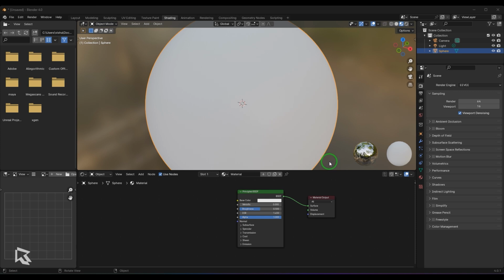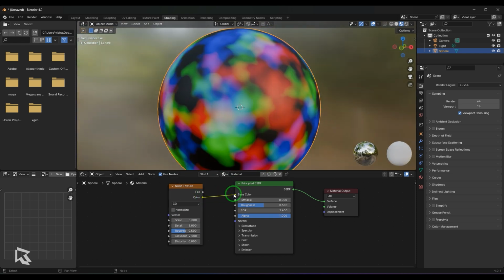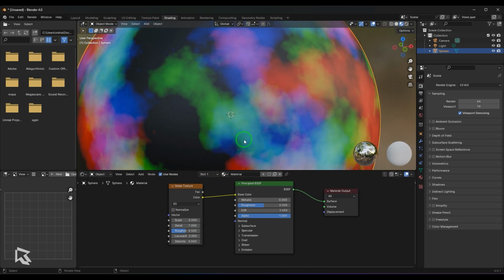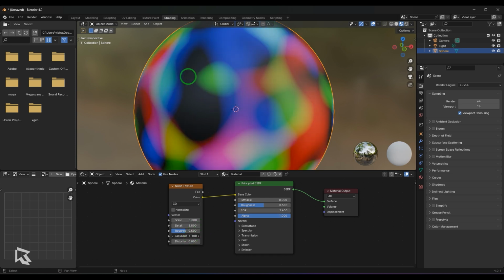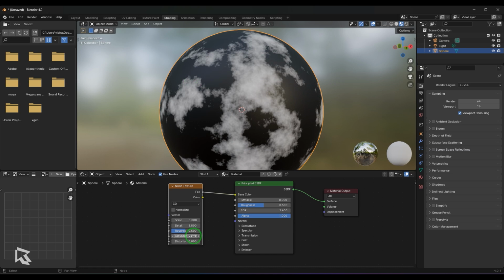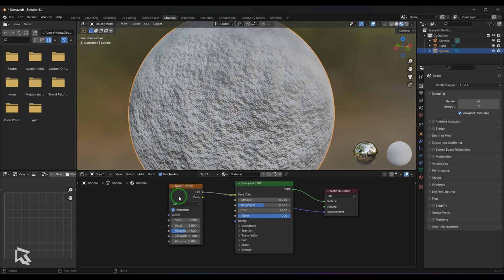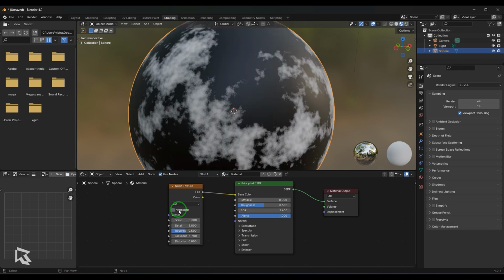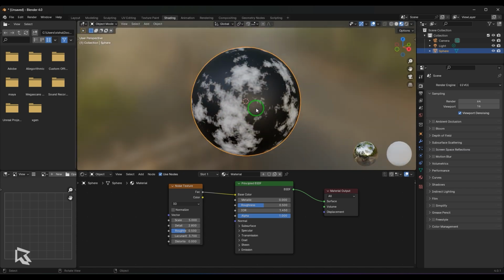Noise Texture - Blender 3D Tutorial - Shading and Texturing Tutorial for Beginners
Learn the fundamentals of using the Noise Texture in Blender to create stunning shaders and materials! In this beginner-friendly tutorial, we’ll explore how to incorporate Noise Texture into your projects for realistic and procedural textures. Perfect for enhancing your 3D models with unique patterns and organic looks.
📚 What you'll learn:
Basics of the Noise Texture node.
Adjusting scale, detail, and distortion for different effects.
Practical examples of shading and texturing using Noise Texture.
Tips and tricks for procedural material creation.
1D, 2D, 3D, 4D, Lucanarity, Detail, Scale, Roughness, Distortion, Normalize etc.,